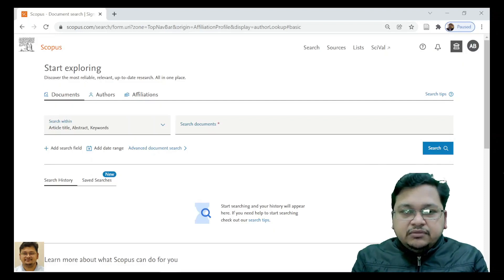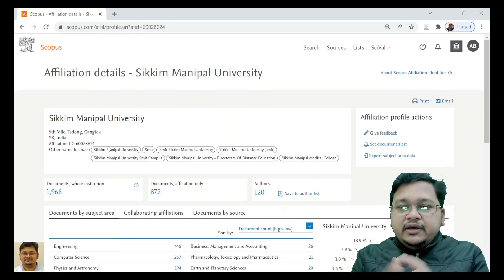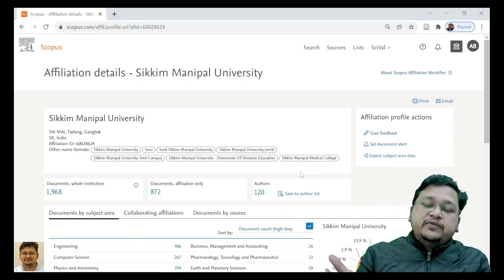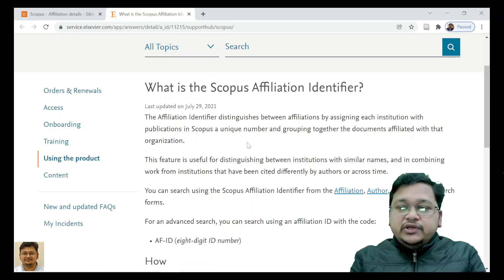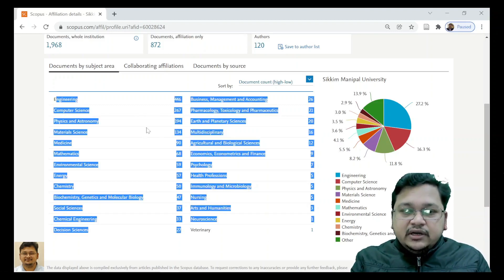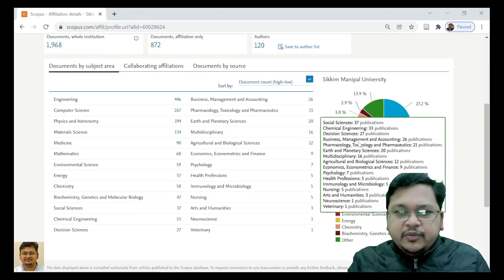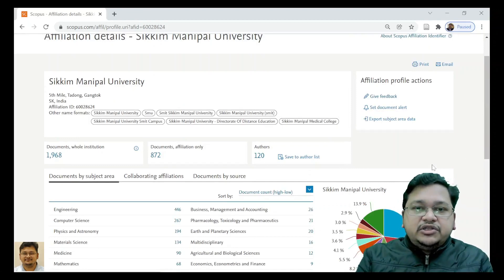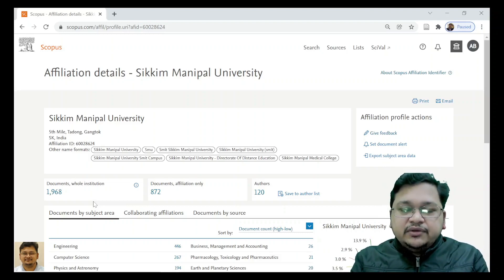Institute/University Scopus Profile | Affiliation ID | eSupport for Research | Dr. Akash Bhoi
Hello Everyone, Please follow this lecture to know about:
Institute/University Scopus Profile | Affiliation ID | Download Key Highlights | RL-09 | 2022 | English & Hindi |

# To know about Institute/University Scopus Profile
# To preview Institute/University Scopus Profile
# Download Key Highlights of Institute/University Scopus Profile
# Download Key Highlights - Chart/Publication counts
# What is Affiliation ID !?